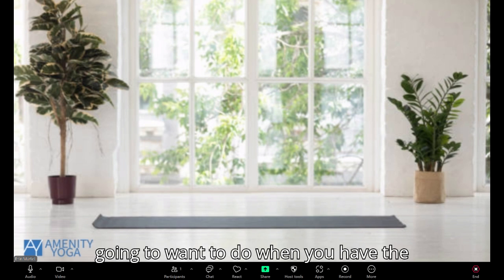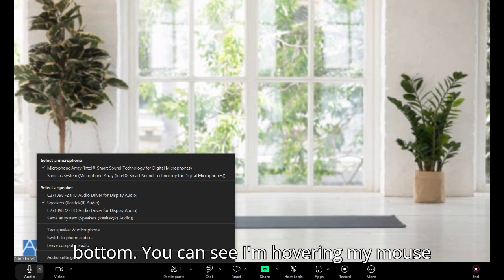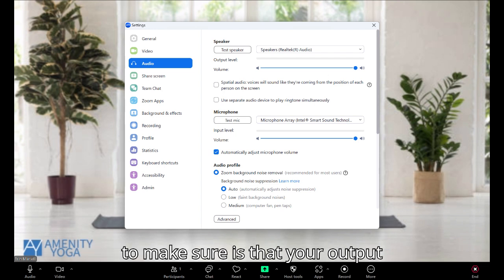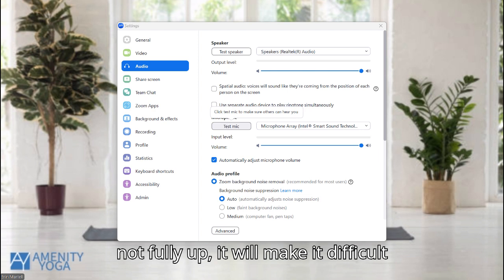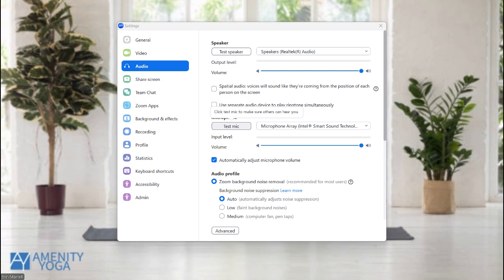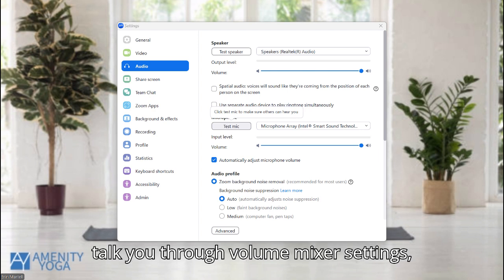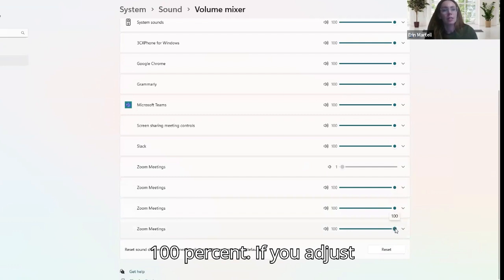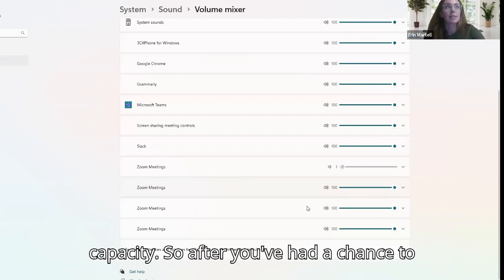Zoom Audio Tips for Virtual Classes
In this video, I share my top tips for teaching virtual wellness classes on Zoom with seamless music sharing! 🎧 Whether you’re a yoga instructor, fitness coach, or leading any online class that needs great audio, this tutorial covers how to troubleshoot common audio issues, optimize sound quality, and ensure that your students hear your playlist clearly.

In this video, you’ll learn:
How to set up Zoom’s audio settings for the best music quality
Simple troubleshooting steps to fix audio issues while streaming music
Tips on balancing voice and music volume to keep your teaching clear
Perfect your virtual class experience by following these audio tips!